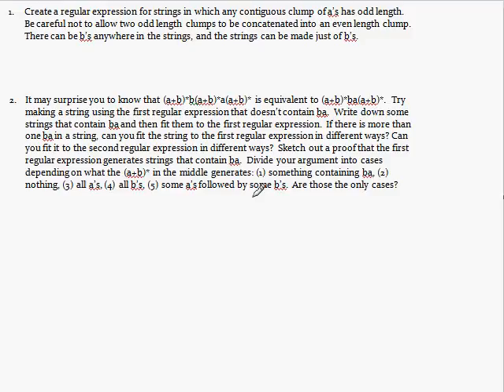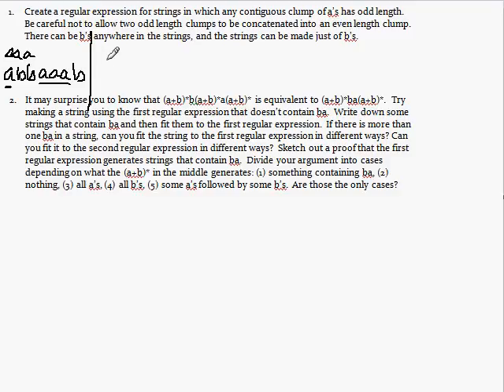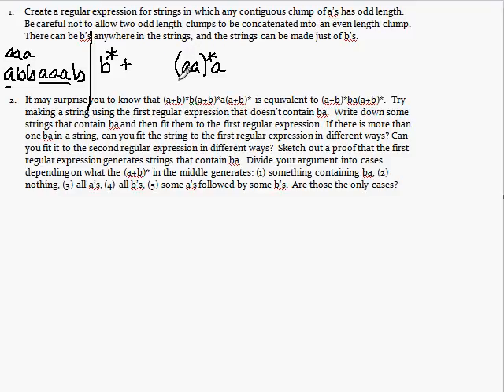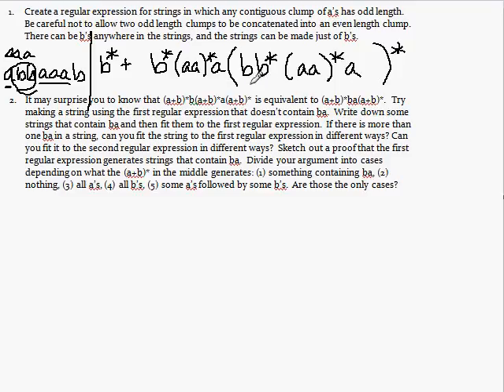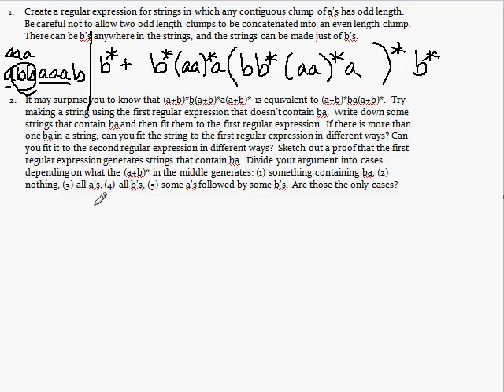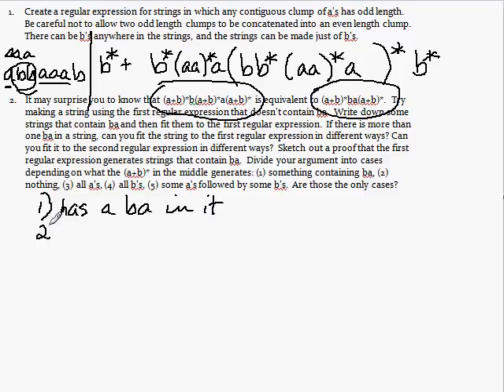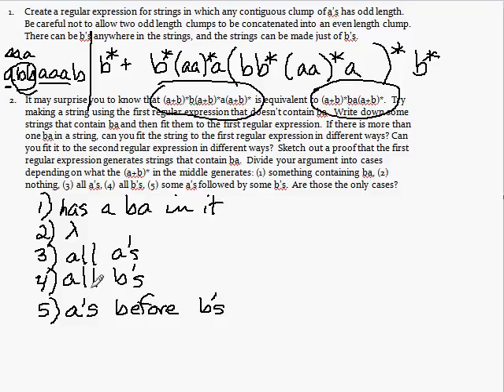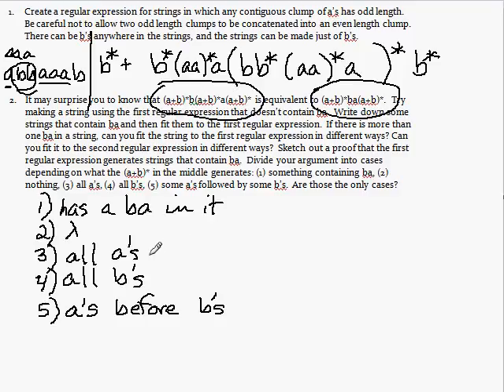RexPractice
Writing regular expressions.